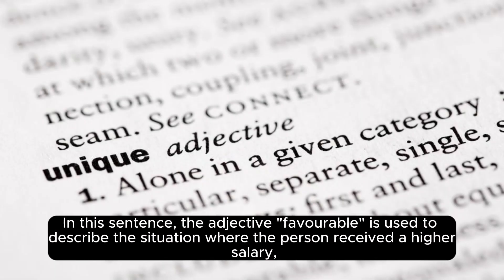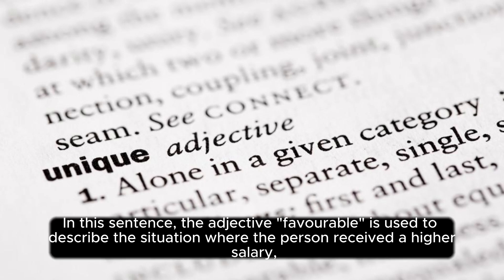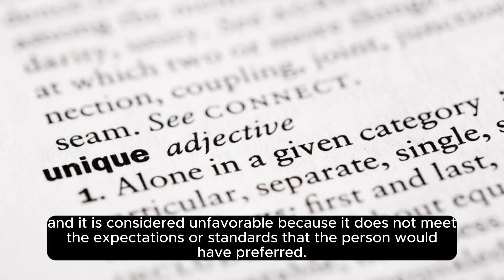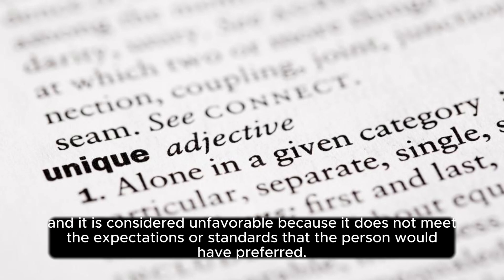What Does Favorable Means || Meanings And Definitions With Favorable in ENGLISH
word meanings in english

Favorable is the meaning of the word hand in English. Favorable does Favorable means and what Favorable is the definition of the word Favorable .. Here are its means and meanings. How to Pronounce the word Favorable in English like the Native British and English Speakers in British and American Accent. Here is also an Favorable of the Word Favorable use and used in a Sentence. Although this video is made in English but words used are so simple 1. Favorable Meaning in English 4. Favorable use in a Sentence 5. Favorable word Favorable 6. Favorable pronunciation 7. Favorable definition 8. Favorable defination # Favorable